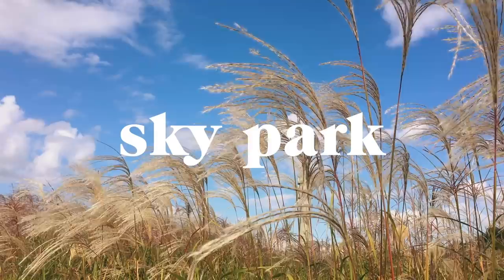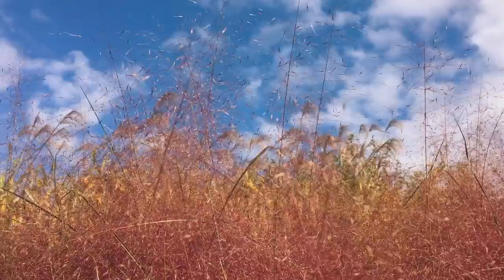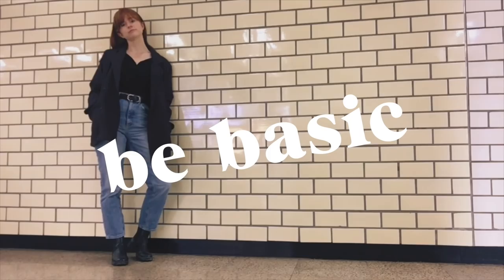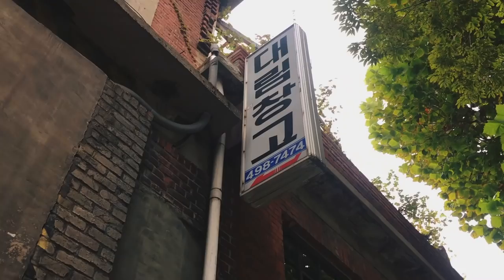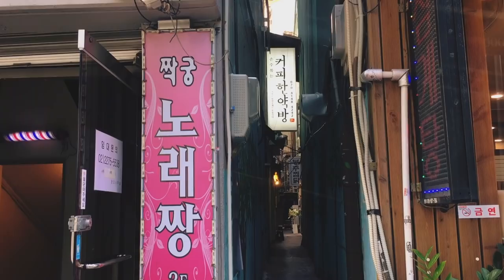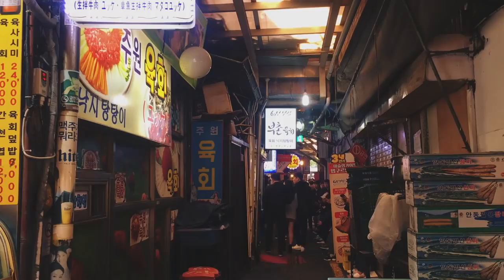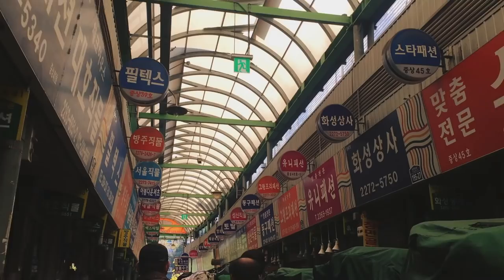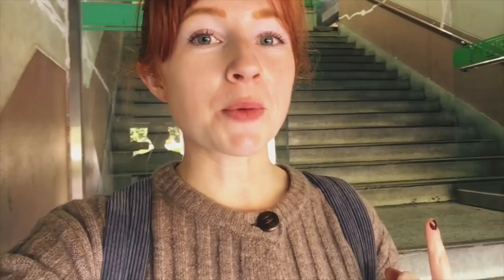Autumn in Seoul, Korea | What to Do, Wear, and Pack VLOG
Hi guys! I hope that this gives you all some ideas about what to do for the rest of this autumn season here in Seoul, even though it feels like winter has already hit Korea! There is so much to do in this city its hard to pick just a few, but these are definitely great areas to wander around and find lots of hidden gems! Enjoy~

Outfits:
🍂 1.
Blazer - Gangnam Subway Station
Dress - Pangaea in Nashville
Boots - got them 3 years ago, don't remember where ㅠㅠ)

🍂 2.
Jeans - GU last year
Hair scarf - Thrifted

🍂 3.
Scarf - MIXXO last year~

* Locolips is an online store that focuses on Korean designers (all clothes designed and produced here in Korea!) and is much more high quality than what you might find on other sites. They also ship internationally with DHL so you can get your order in 2-3 business days!

💸TRAVELING? Use this code for a $35 DISCOUNT on AirBnb!

If you'd like to add subtitles to this video, here's the link! Thank you so much, you have no idea how much my mind is blown that people take the time to do this!

FTC: This video was not sponsored but the items marked with a * were gifted to me :)